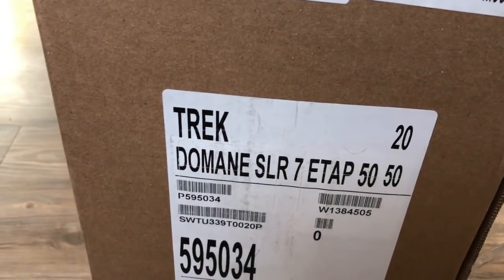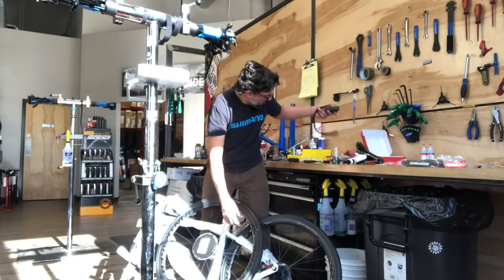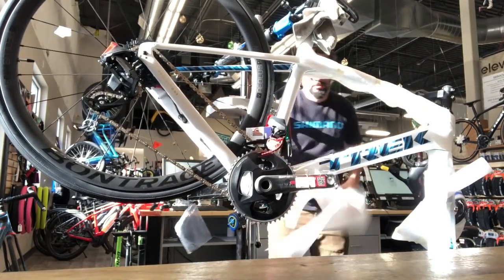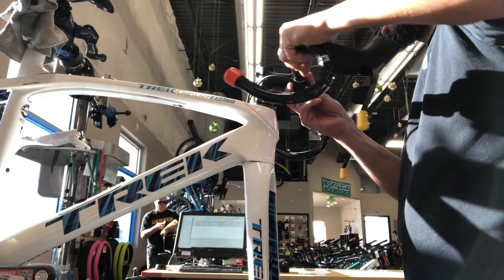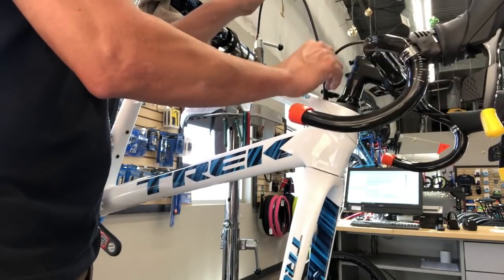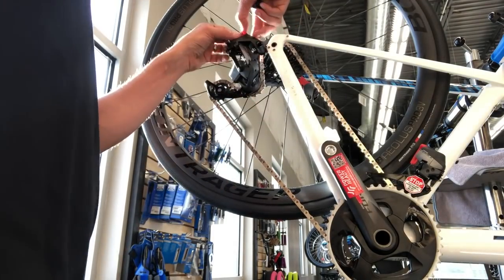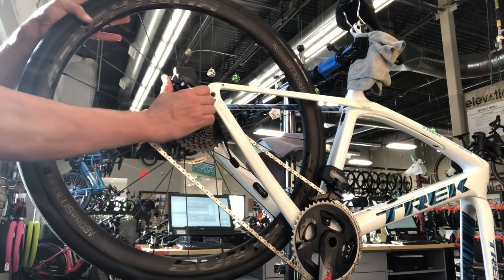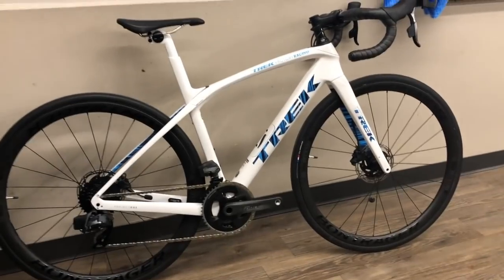2020 Trek Domane SLR eTap Project One Build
In this video, I run through the assembly process of a 2020 Trek Domane SLR 7 custom Project One bike with the Sram AXS Force component group. The New version of the Domane is more aero than previous versions, revised IsoSpeed decoupler, a sweet new down tube storage system, and a T47 threaded bottom bracket. The bike was assembled at Elevation Cycles in Parker Colorado.